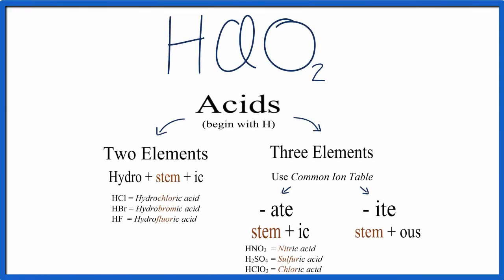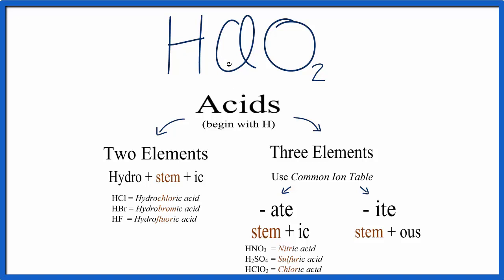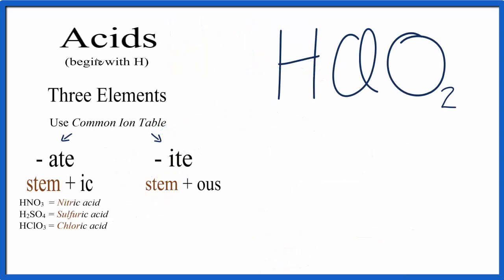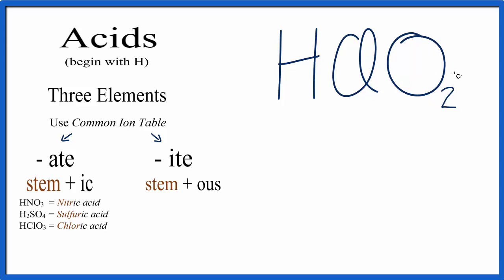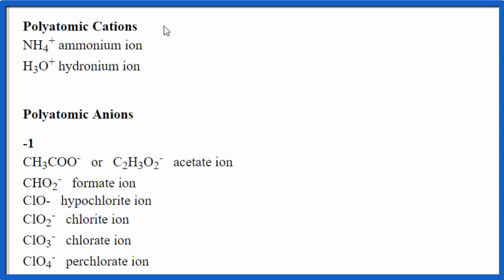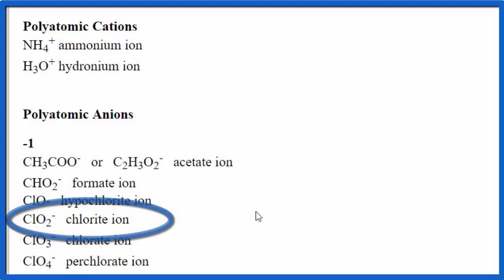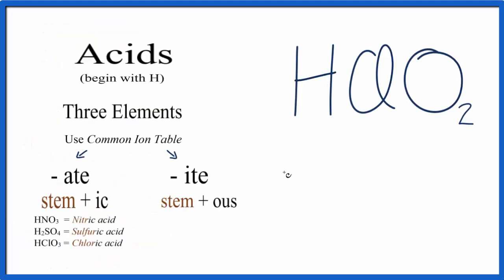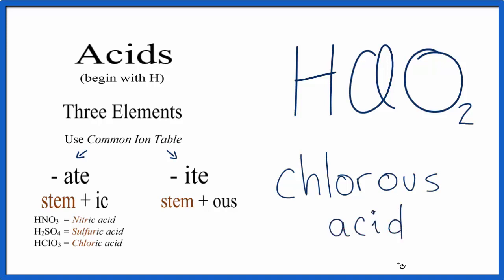How to write the name for HClO2 (Chlorous acid)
In this video we'll write the correct name for HClO2 using a simple flowchart.

To write the name for HClO2 (Chlorous acid) we’ll use the Periodic Table, and follow some simple rules.